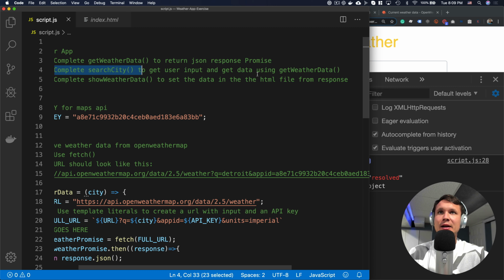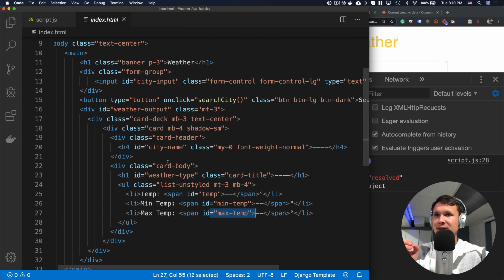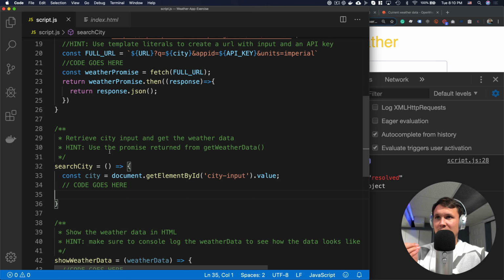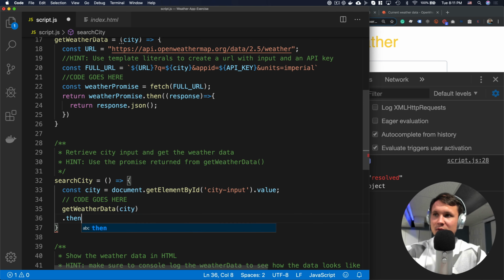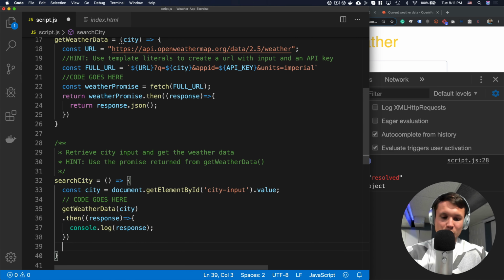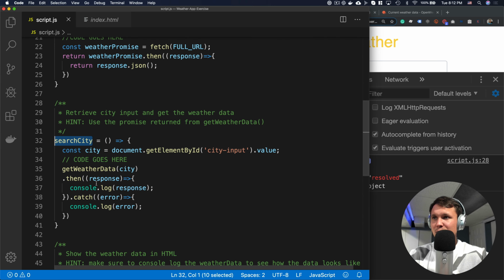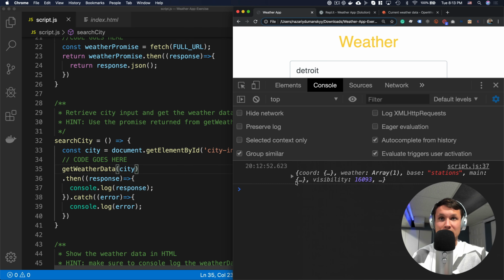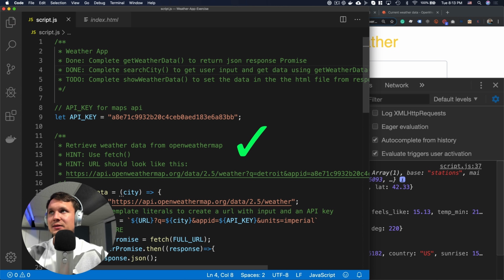Weather App: Get weather data based on user input